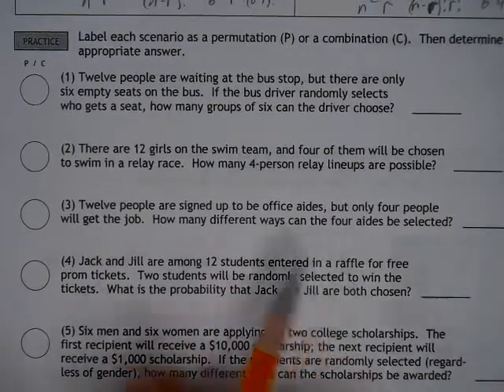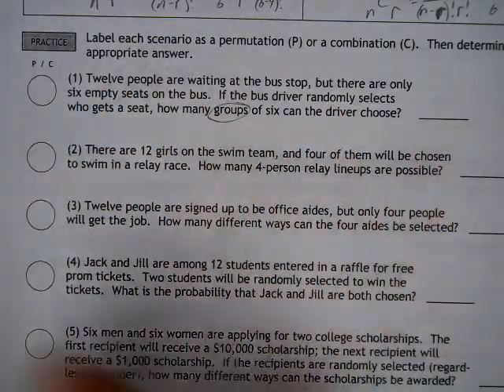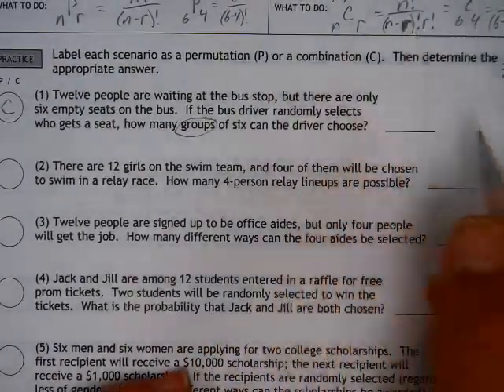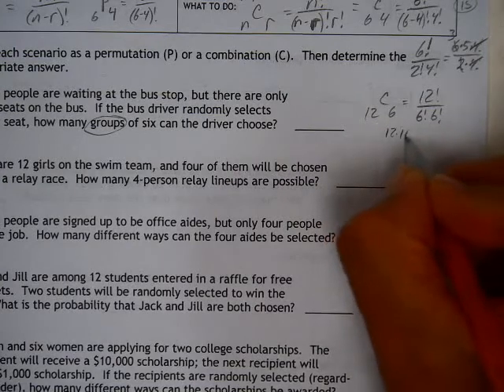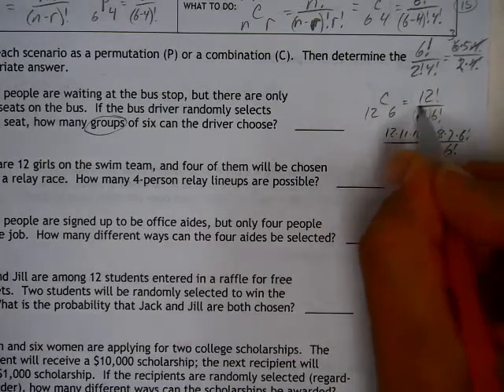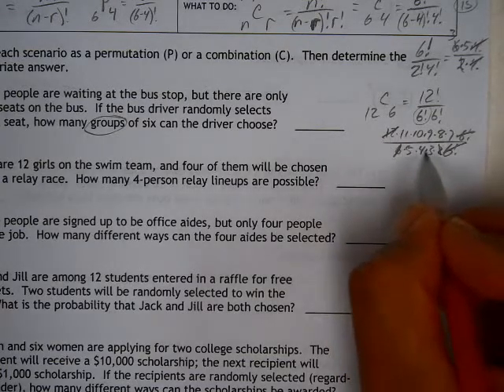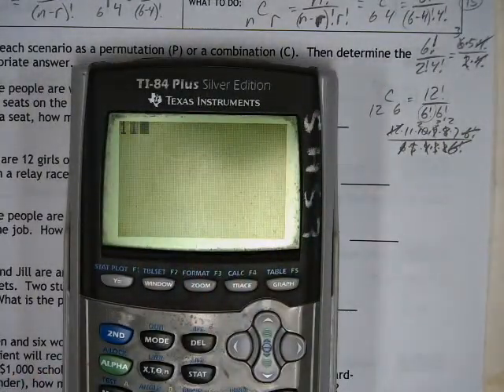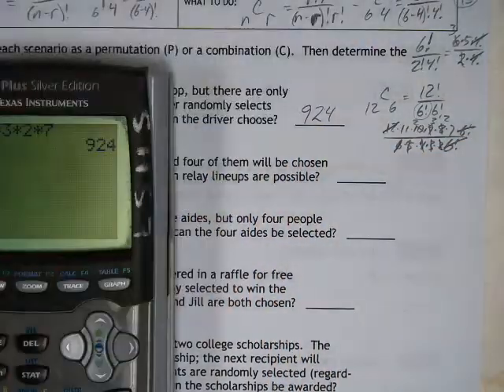Alg 2 311 Number 1 Combinations & Permumations